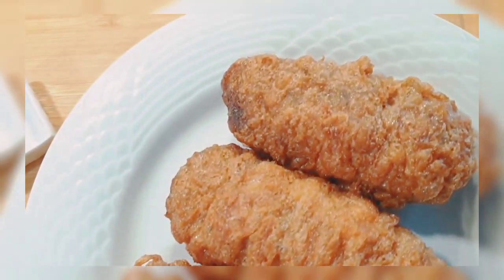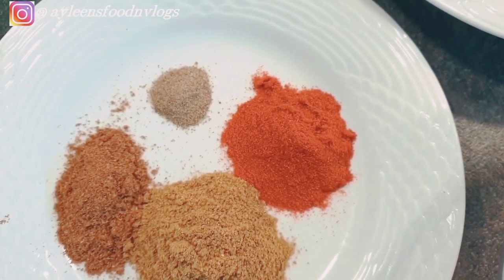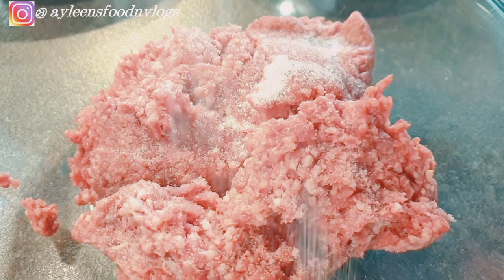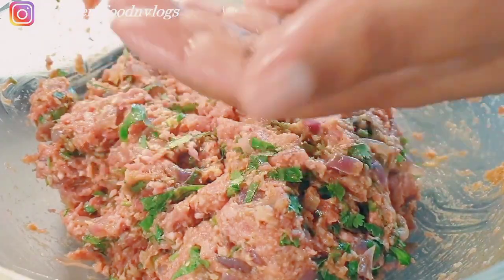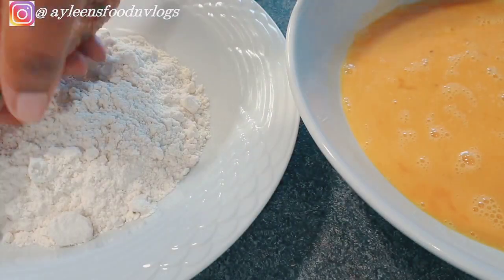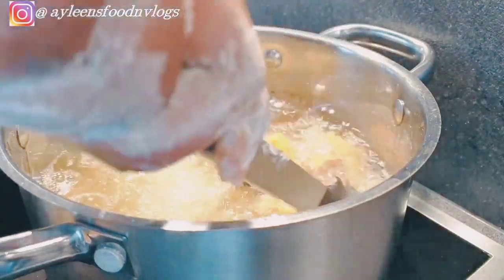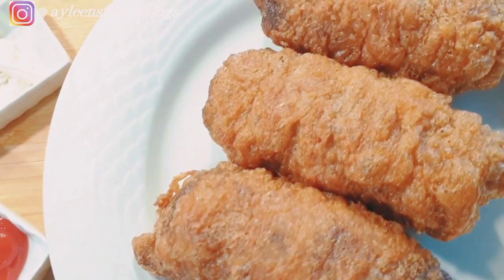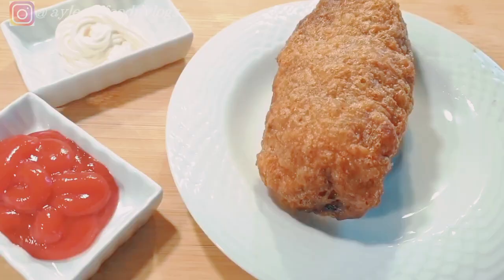beef kabab recipe| beef kebab|beef kabab banana ka tirka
How To Make Perfect Kenyan Beef Kebabs|| Beef Kebab Recipe| Restaurant Style Kenyan Kebab

Description:-

Today's Recipe we will be preparing Beef Kebabs which came out so so delicious. Ingredients: Ground Beef Large Onion Garlic and Ginger Paste Corriander Cumin Paprika Black Pepper Gharam Masala Eggs Oil.

Making perfect beef kebabs involves marinating the meat, selecting the right cuts, and grilling them to tender, flavorful perfection. Here's a basic recipe for delicious beef kebabs:

Ingredients:

1.5 pounds (680 grams) of beef (you can use cuts like sirloin, tenderloin, or ribeye), cut into 1-inch cubes

1/4 cup olive oil

2 tablespoons plain yogurt

2 tablespoons lemon juice

2-3 cloves of garlic, minced

1 teaspoon ground cumin

1 teaspoon ground coriander

1 teaspoon paprika

1/2 teaspoon cayenne pepper (adjust to your desired spice level)

Wooden skewers, soaked in water for 30 minutes (to prevent burning)

Instructions:

Marinate the Beef:

In a bowl, combine the olive oil, yogurt, lemon juice, minced garlic, ground cumin, ground coriander, paprika, cayenne pepper, salt, and pepper. Mix everything well to create a marinade.

Place the beef cubes in a large resealable plastic bag or a shallow dish. Pour the marinade over the beef, ensuring all pieces are coated. Seal the bag or cover the dish and refrigerate for at least 2 hours, or ideally overnight. This marinating time allows the flavors to penetrate the meat and make it tender.

Preheat the Grill:

Preheat your grill to medium-high heat (around 400-450°F or 200-230°C).

Assemble the Kebabs:

Thread the marinated beef cubes onto the soaked wooden skewers, leaving a small space between each piece to ensure even cooking.

Grill the Kebabs:

Oil the grill grates to prevent sticking. Place the kebabs on the hot grill. Grill for about 10-15 minutes, turning them occasionally to cook all sides. The exact time will depend on your grill's heat and how well-done you prefer your beef. Use a meat thermometer to ensure your desired level of doneness:

Rare: 125-130°F (52-54°C)

Medium-rare: 135-145°F (57-63°C)

Medium: 145-155°F (63-68°C)

Medium-well: 155-165°F (68-74°C)

Well-done: 165°F (74°C) and above

Rest and Serve:

Once the kebabs reach your preferred level of doneness, remove them from the grill and let them rest for a few minutes. This allows the juices to redistribute, making the meat even more flavorful and tender.

Serve:

Serve your beef kebabs with your choice of sides, such as pita bread, rice, a salad, or grilled vegetables. You can also drizzle with extra lemon juice or a yogurt-based sauce for added flavor.

Enjoy your homemade beef kebabs! They're perfect for a barbecue, a family dinner, or a special occasion.